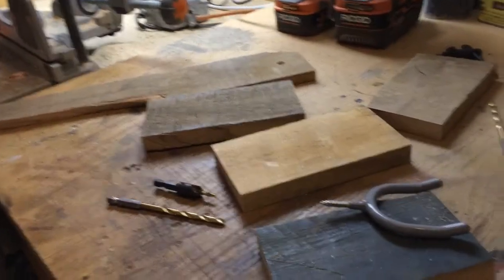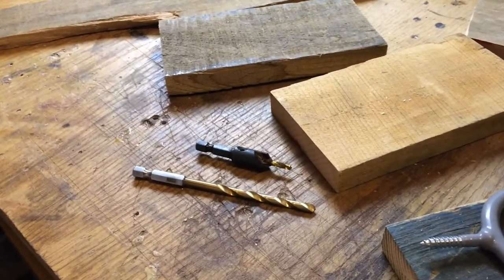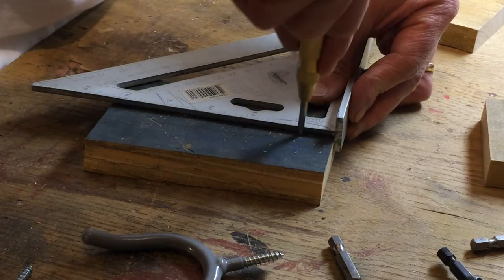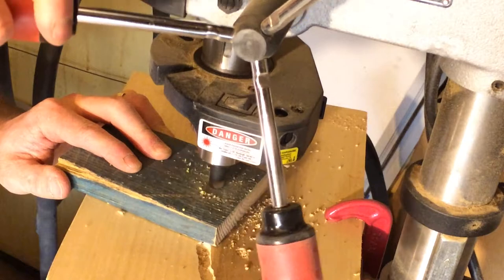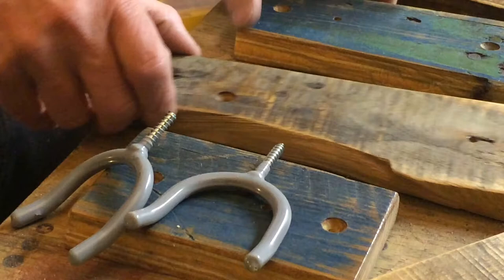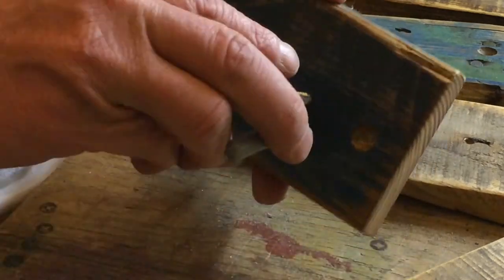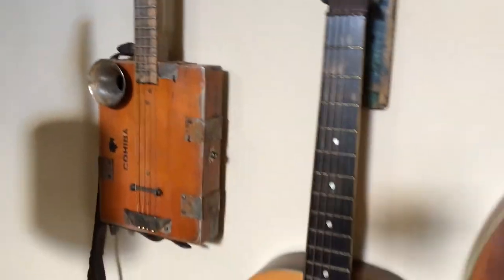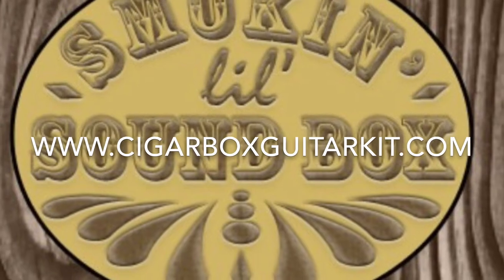How to make your own guitar wall hangers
The easy way to make wall hangers for your guitars.